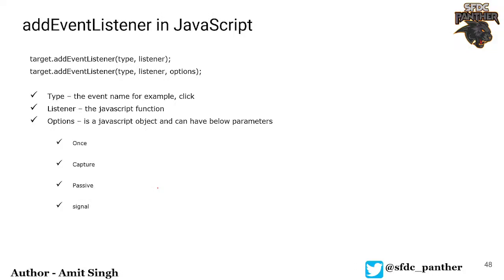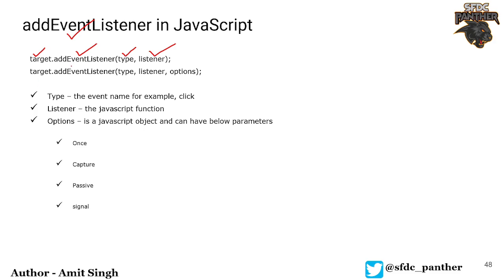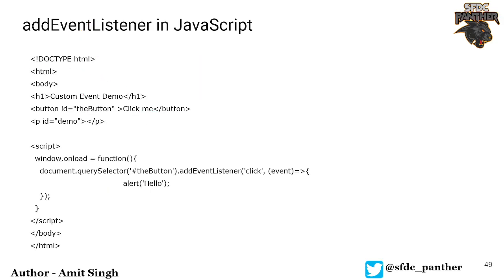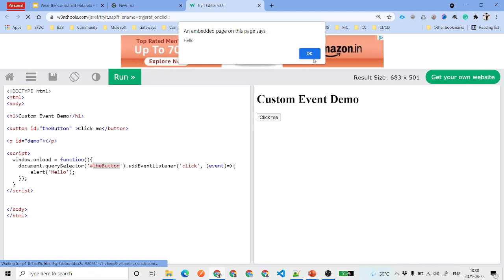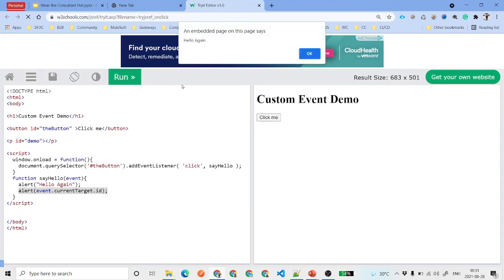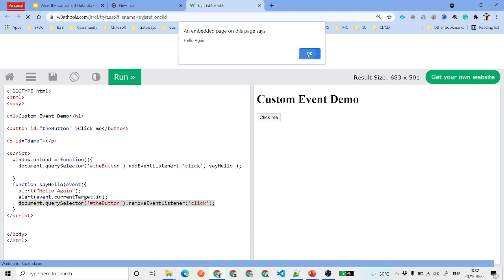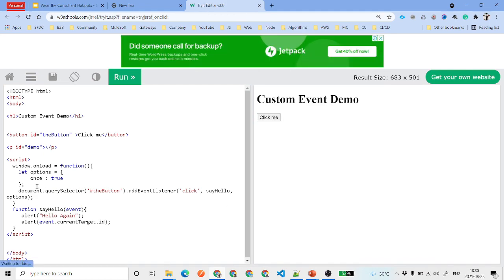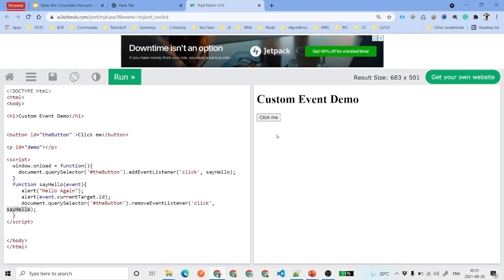AddEventListener in JavaScript | JavaScript for Salesforce Developer | SFDCPanther | AMIT SINGH